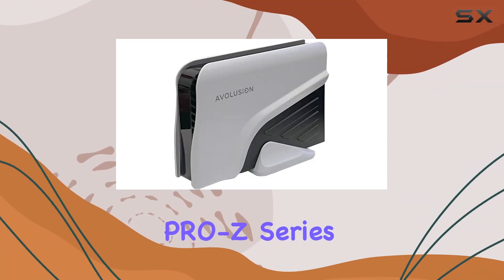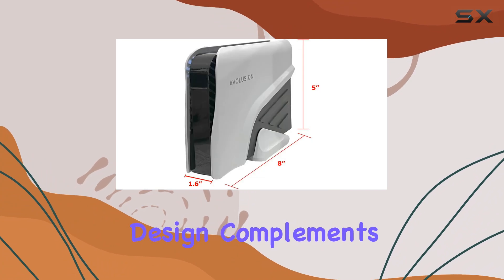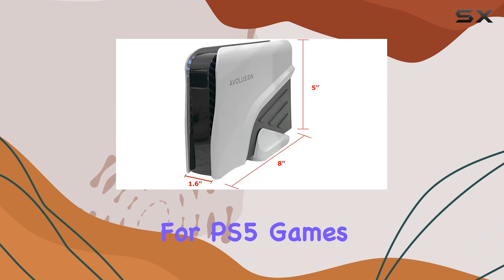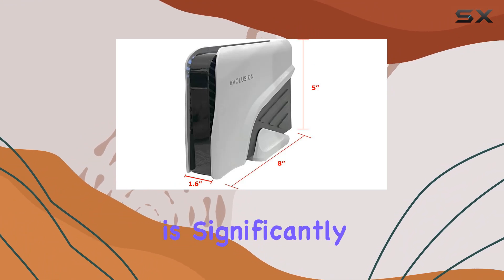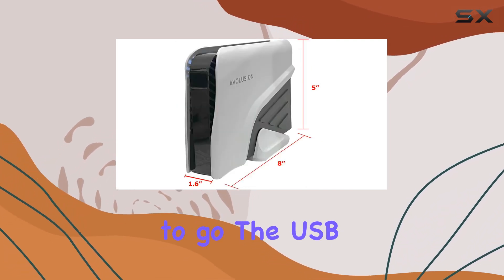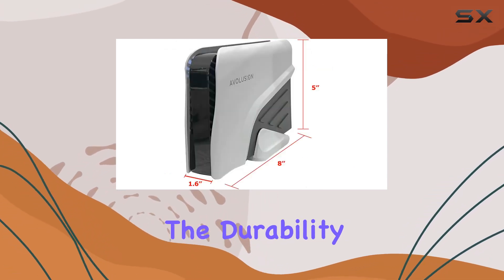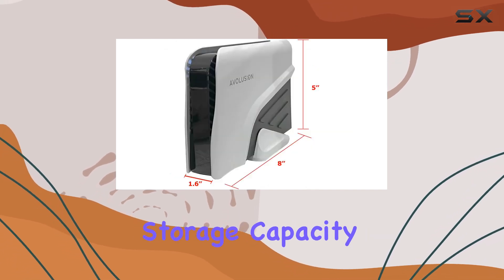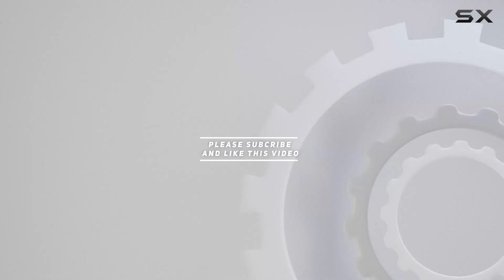Avolusion PRO-Z Series 8TB USB 3.0 External Gaming Hard Drive for PS5 - The Best Storage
0:00 Intro
0:06 Review

Things that we mentioned in this video:
Avolusion PRO-Z Series 8TB : B09PFSQ898